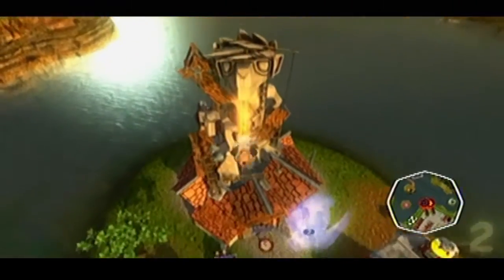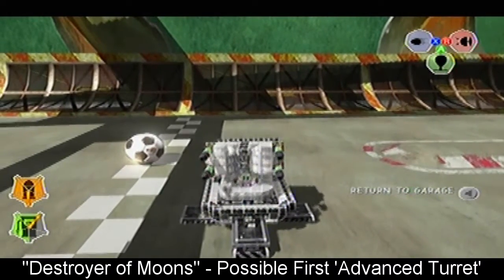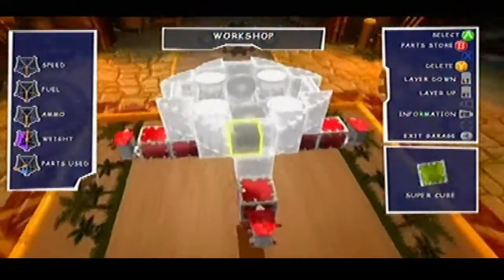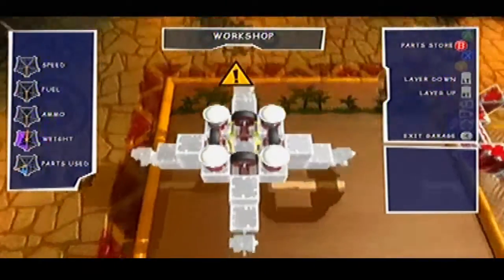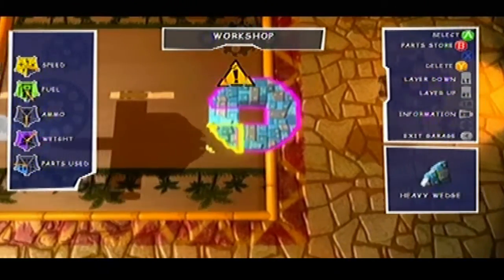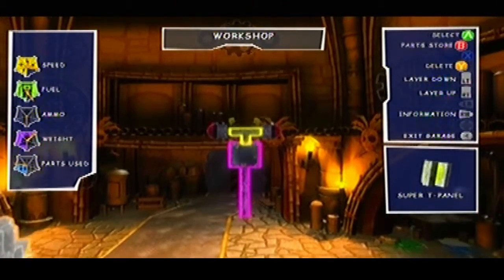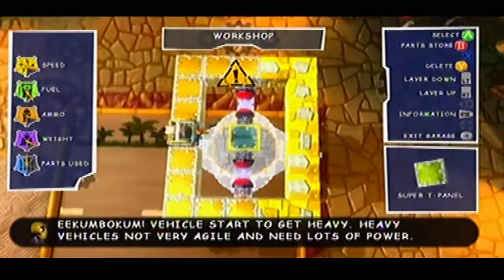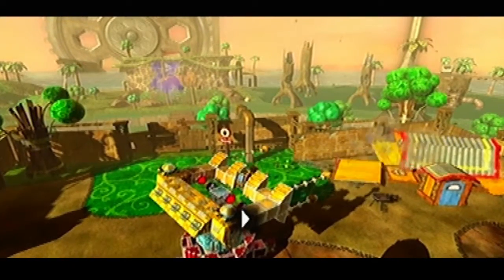Advanced Turrets - A Builders Guide to Nuts and Bolts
Well, back in March, Grim gave a tutorial on how to build 'Simple Turrets', and we reckon it is about time he showed you advanced ones! Welcome to A Builder's Guide to Nuts and Bolts on 'Advanced Turrets', they're like simple turrets, but more complicated!

"Advanced Turrets - A Builders Guide to Nuts and Bolts" was created under Microsoft's "Game Content Usage Rules" using assets from Banjo-Kazooie: Nuts & Bolts, and it is not endorsed by or affiliated with Microsoft.